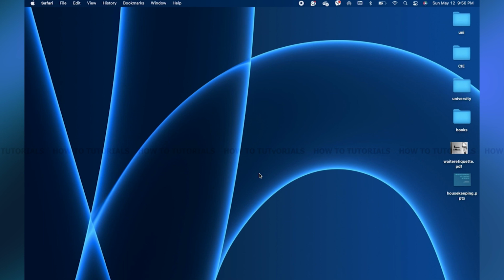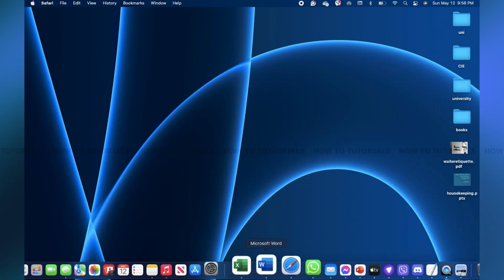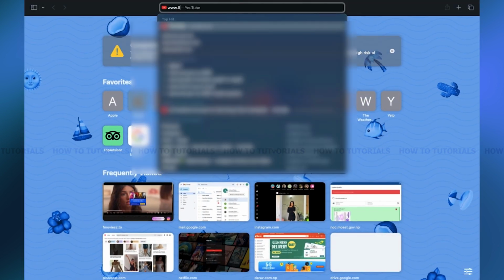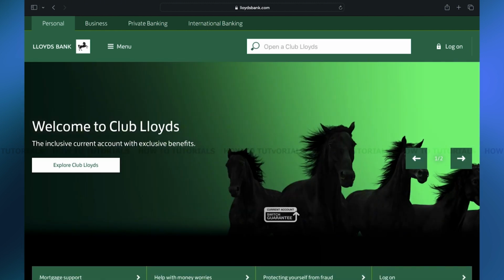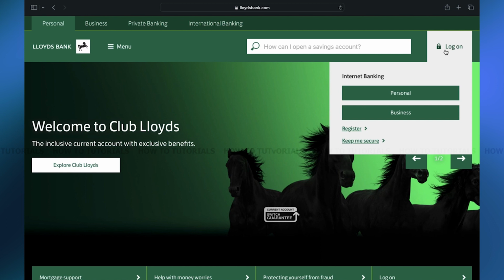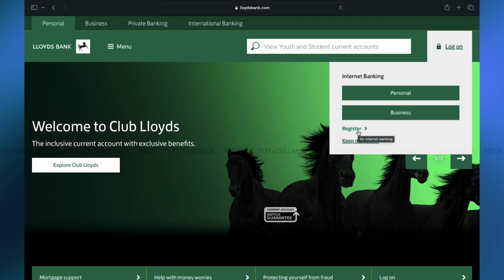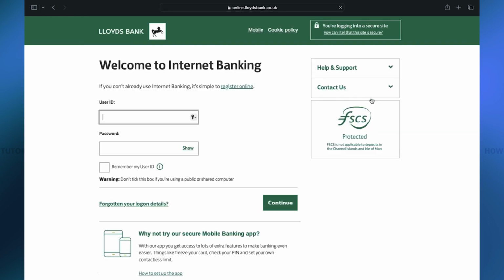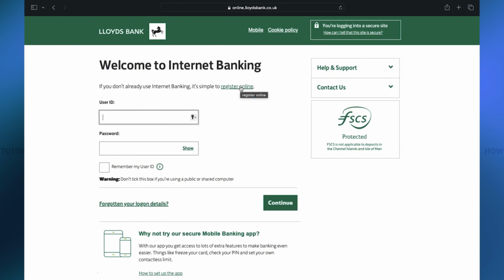How To Login Lloyds Bank Account 2024 | Lloyds Bank Online Banking Sign In Tutorial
"How To Login Lloyds Bank Account 2024 | Lloyds Bank Online Banking Sign In Tutorial" - A Video Guide by How To Tutorials.

Access your Lloyds Bank account by following this tutorial. It offers comprehensive online banking services for managing your finances, making payments, and more. In this video, we'll guide you through the login process, ensuring you can securely access your Lloyds Bank account and utilize its features for convenient banking.